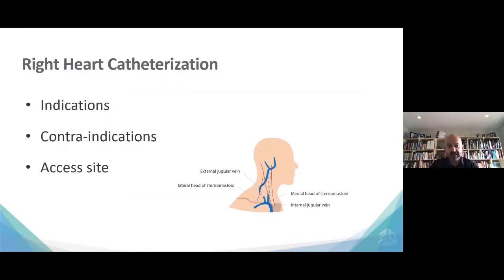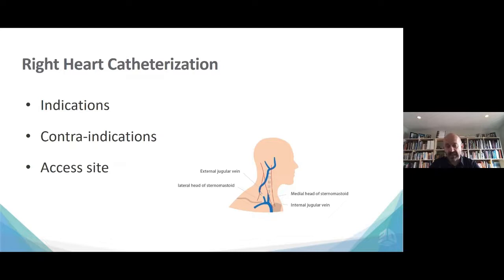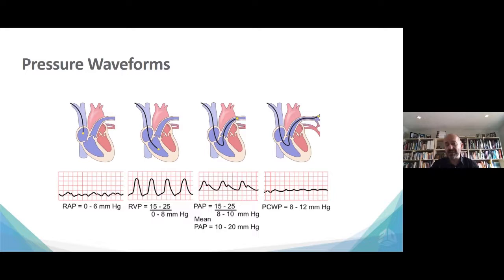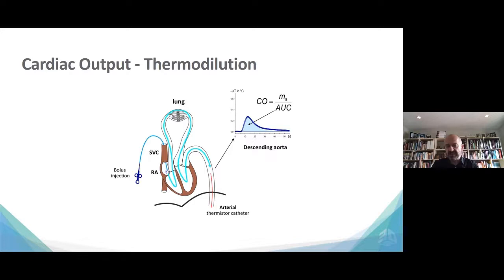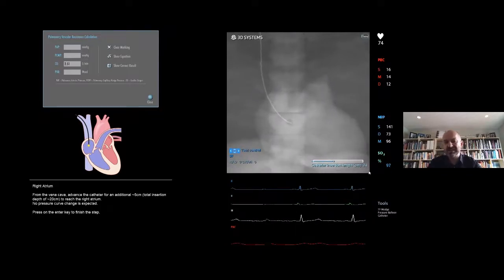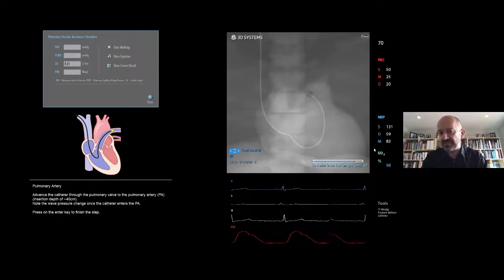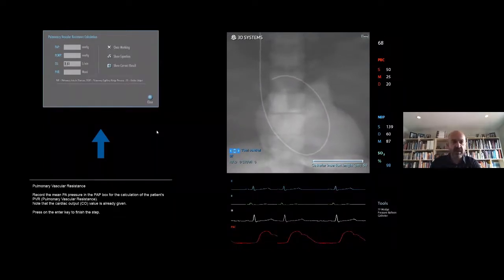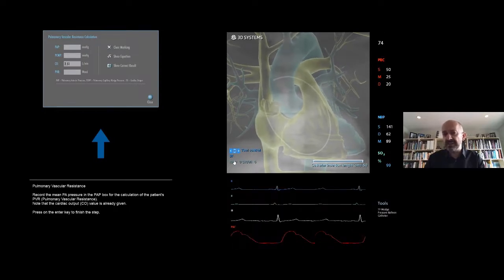Right Heart Catheterization e-Simulation Webinar